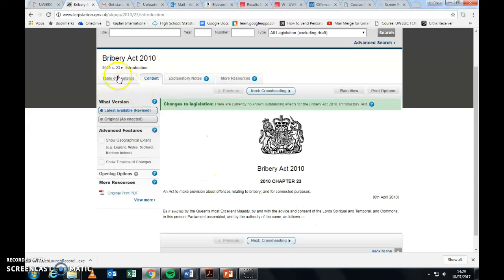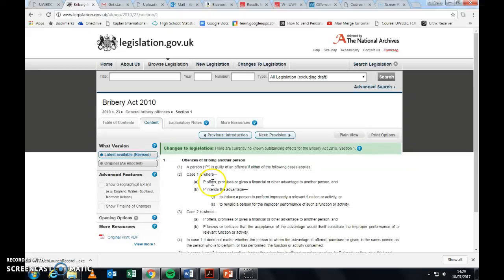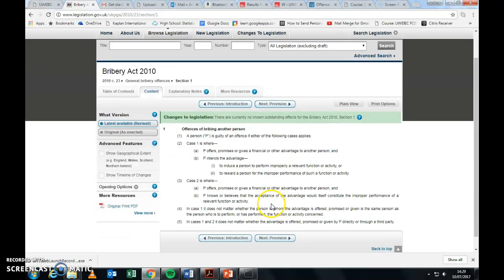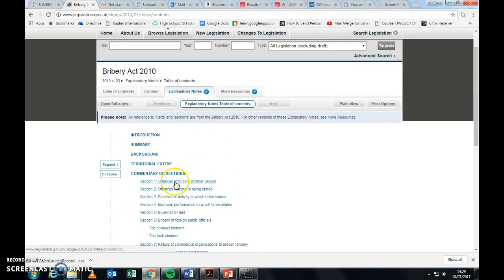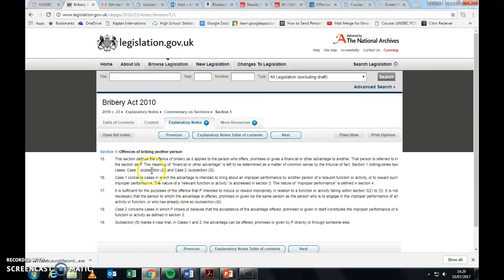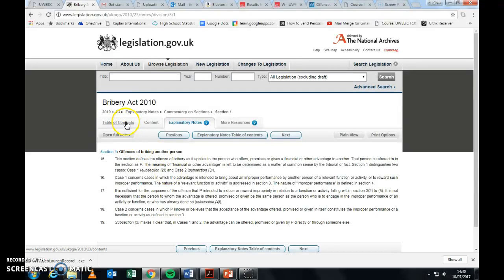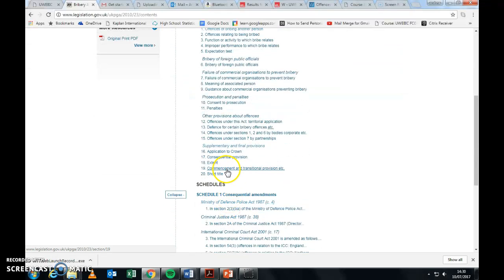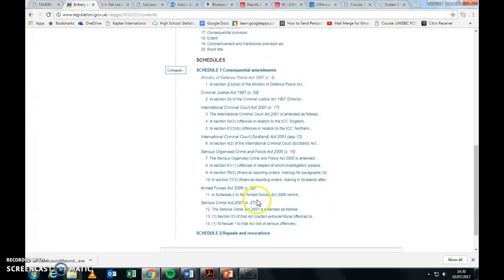Statutory Interpretation from the Act